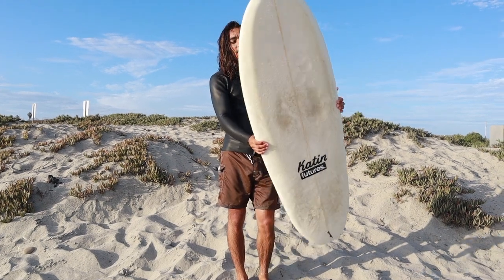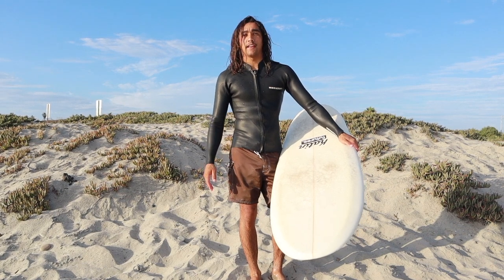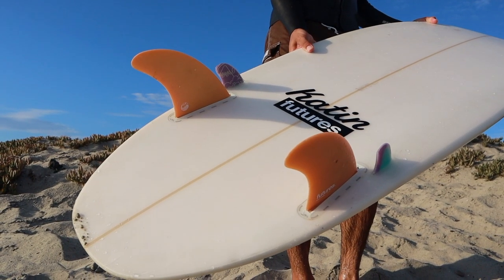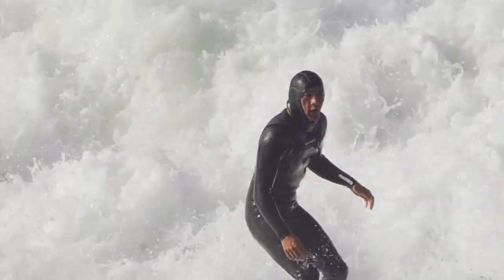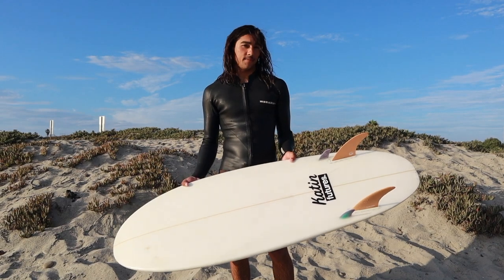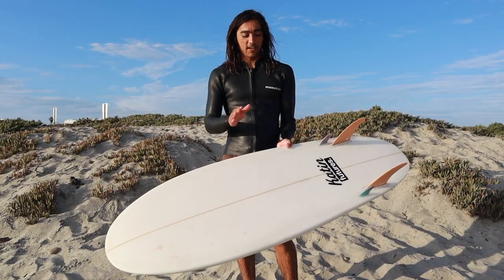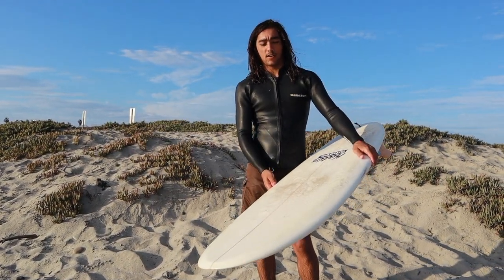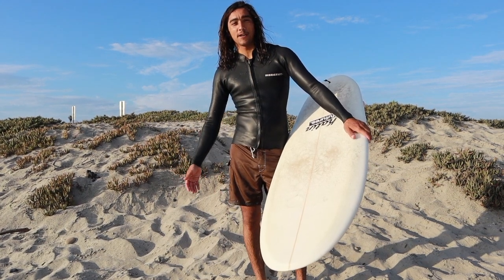Zack Flores Surfboard Review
Zack Flores surfboard review for my 4'10 twinzer peanut. I talk over a few key aspects that make this board work well and ride this surfboard in all types of waves.